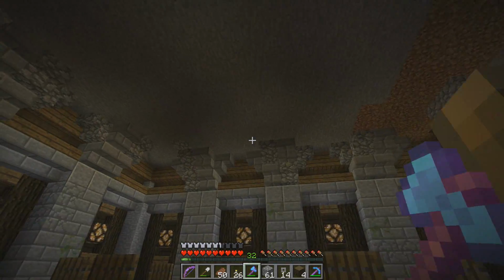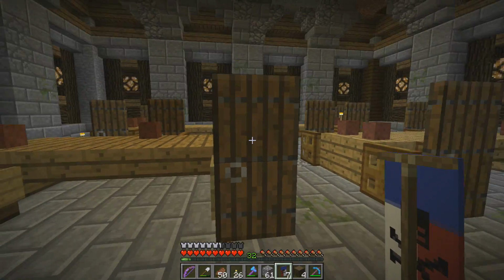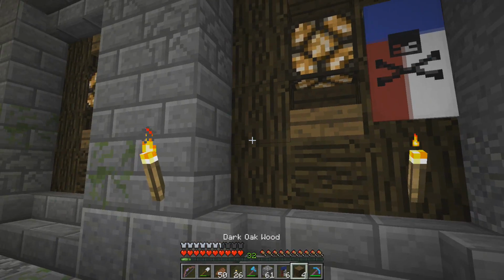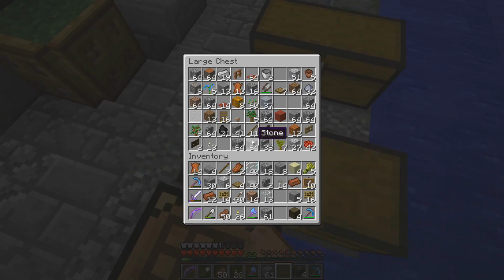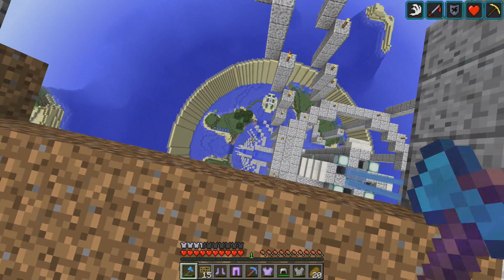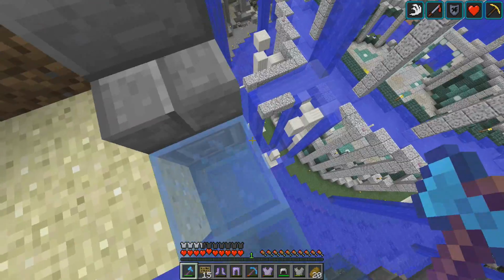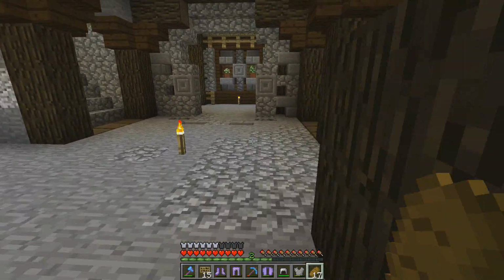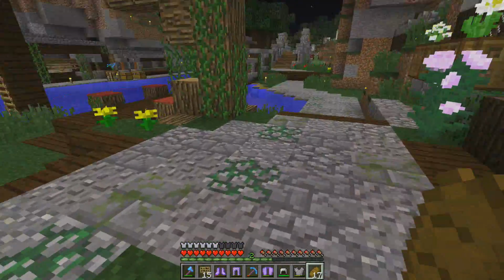Minecraft: iCraft SMP - Virus is Insane - Season 2: Episode #40 - Let's Play Vanilla Server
We're in 1.10 and it feels so good. In this episode we're sprucing up the tavern and the rest of the river walk then I check in on what Virus was doing.

I hope you enjoy. It helps me out a lot.

Facebook at me.

Twitter at me.

Tumblr at me.